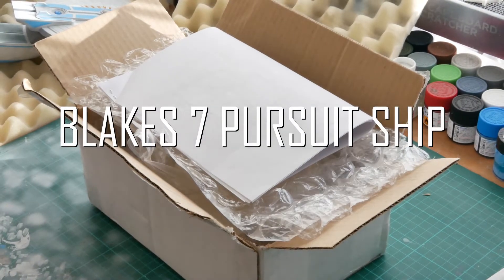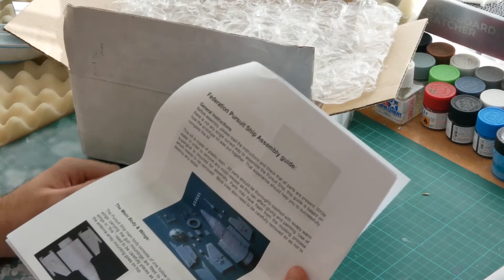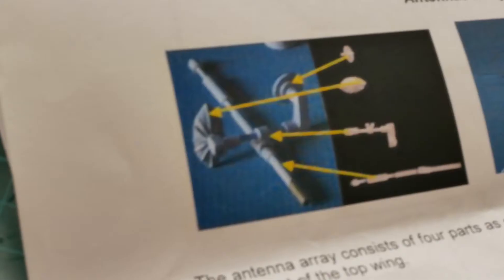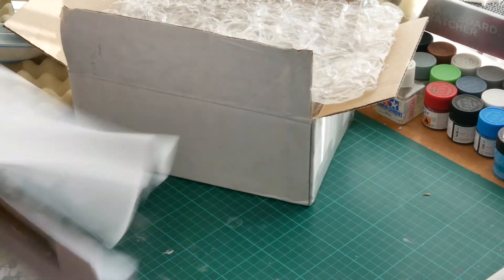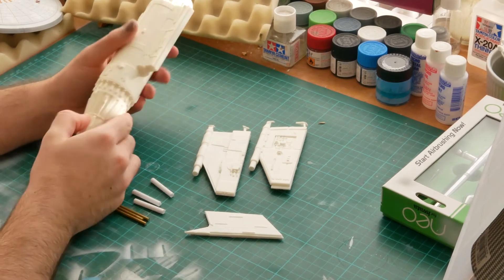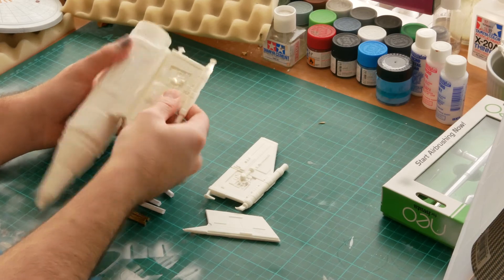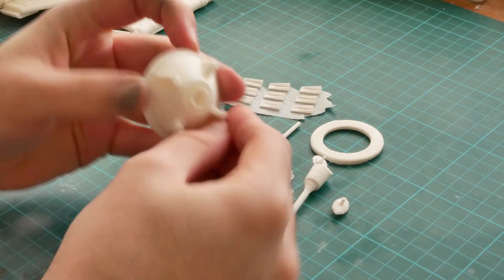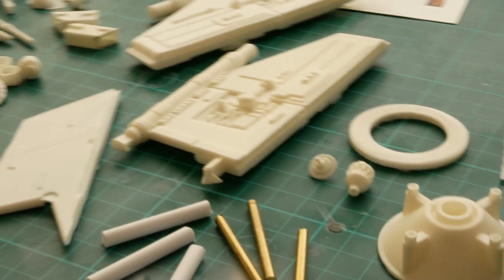First Look! Masterpiece Models -Blakes 7 Pursuit Ship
Build preview of the new MasterpieceModels Blakes7 Pursuit ship.
This one is a special build for the company and will be used for the box art and other promo material.